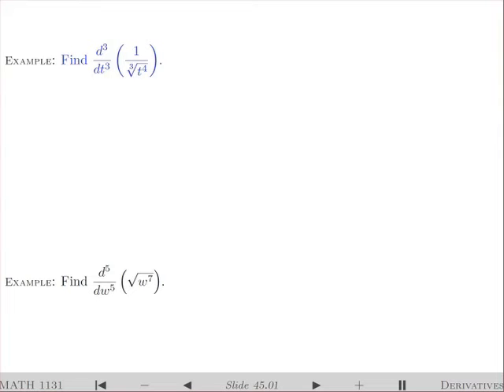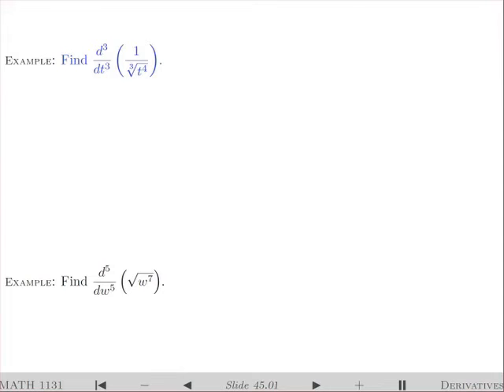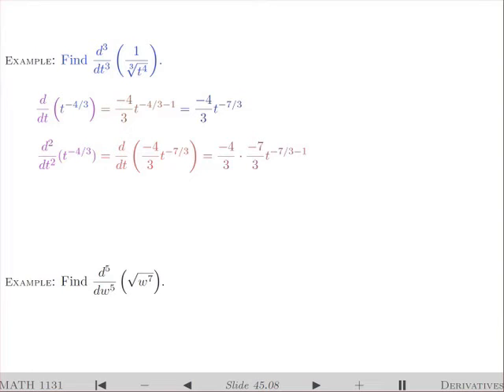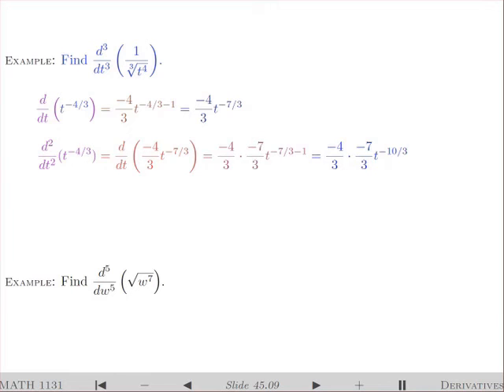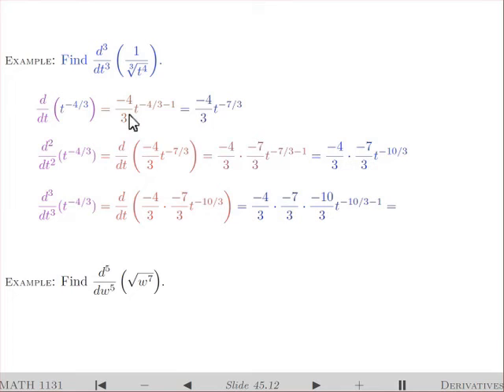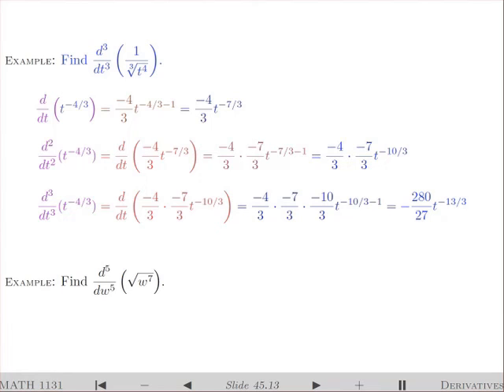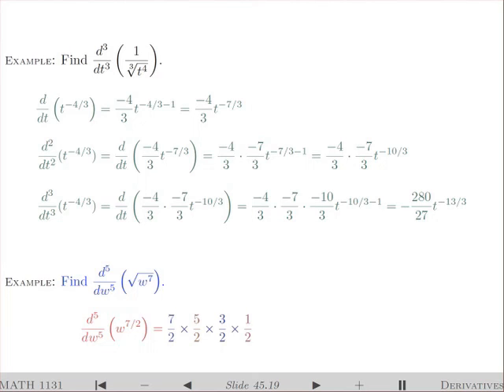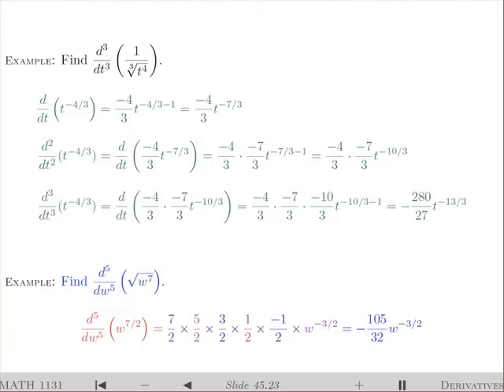12 06 B Finding Higher Oder Derivatives I